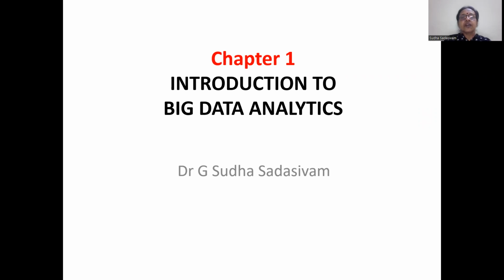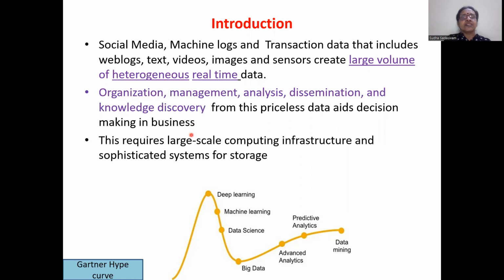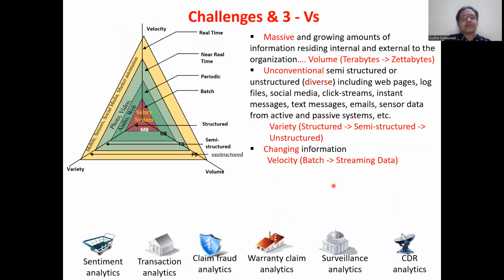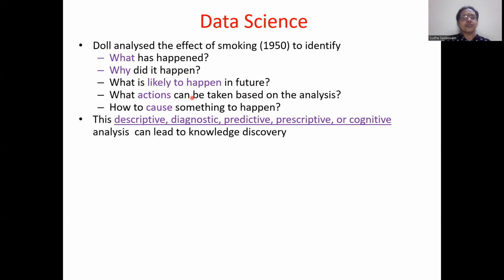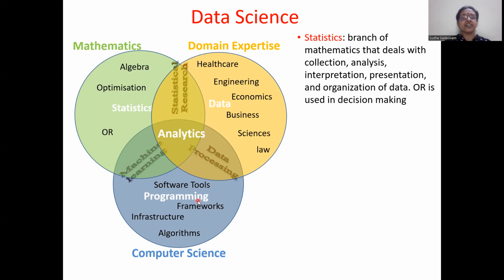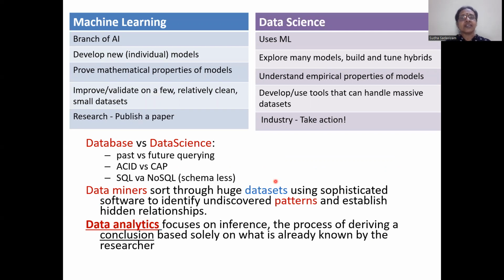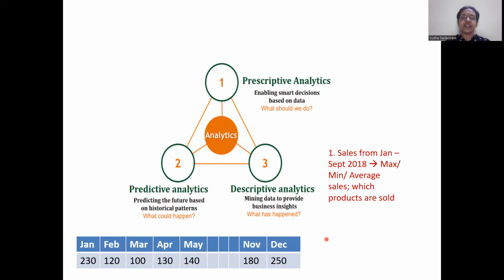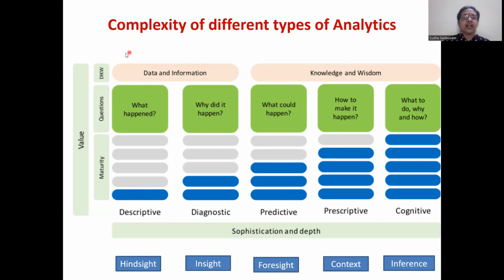BDA introduction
Why Big data Analytics?